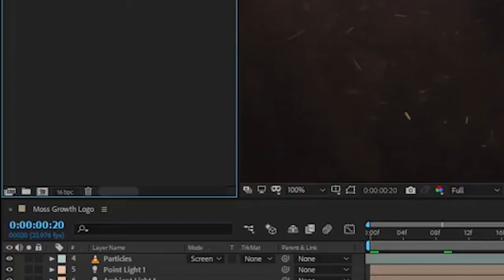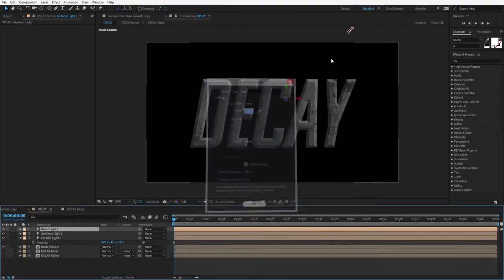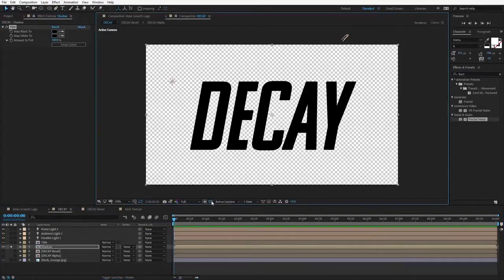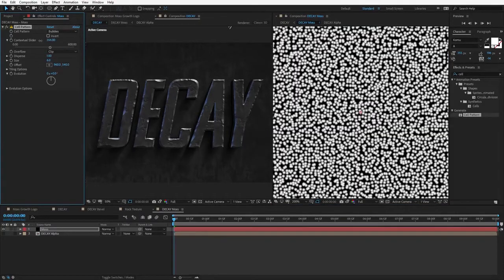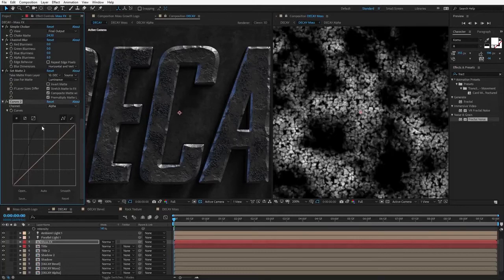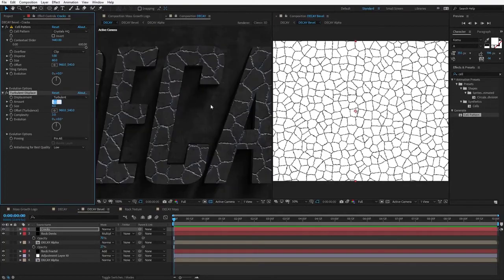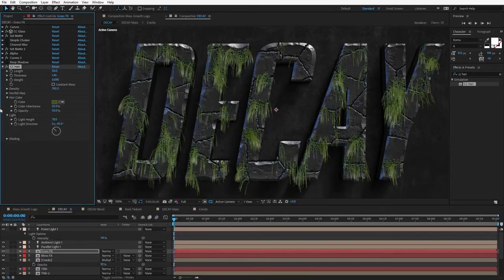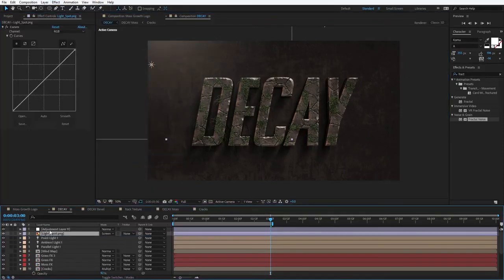How to Make Animated Titles - Easy Video Effects Tutorial | Cinematic Title Design | MKC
Adobe Tutorial: How To Create Animated Titles For Videos
Cinematic Title Design: Fantasy FX Tutorial! 100% After Effects!
Fantasy FX Tutorial After Effects!
vsdc free video editor,create a title,animated video title,animated title for video
vMix GT Title Designer- How to create animated titles!